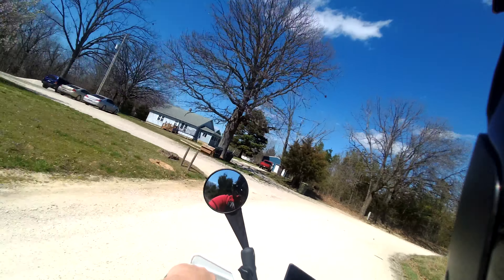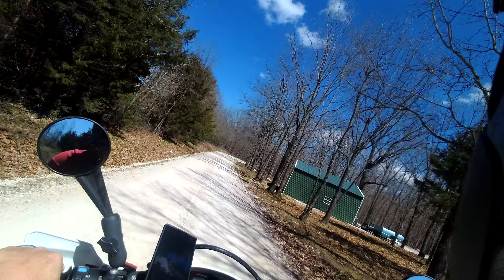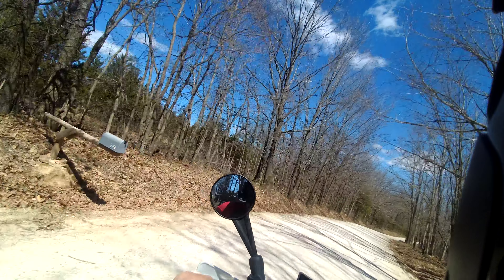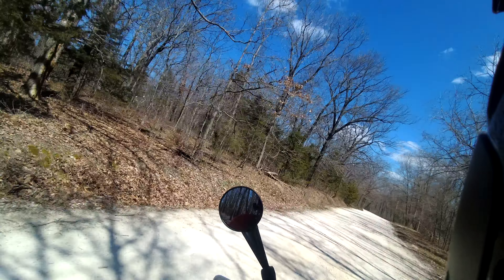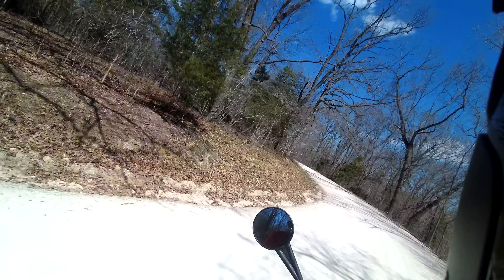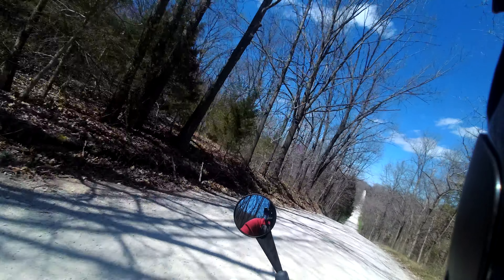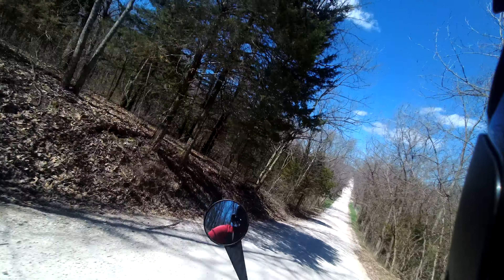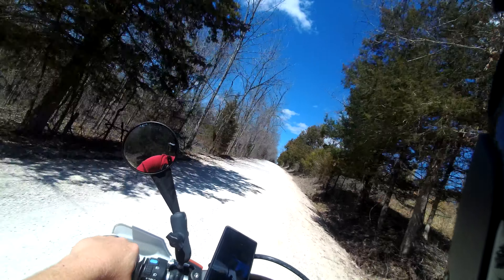😎Honda XR650l pt2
i like to share my content of (Motorcycle riding) and (Atv racing with  my sons ), and also our beautiful sun rise views here at the Lake of the Ozarks !

lake of the Ozarks
lake life
videos
youtube shorts
youtube videos